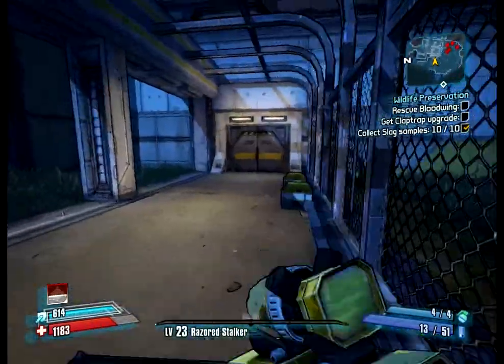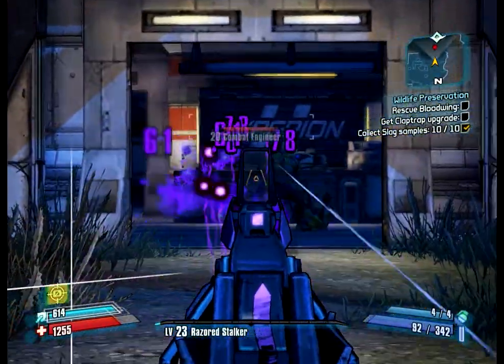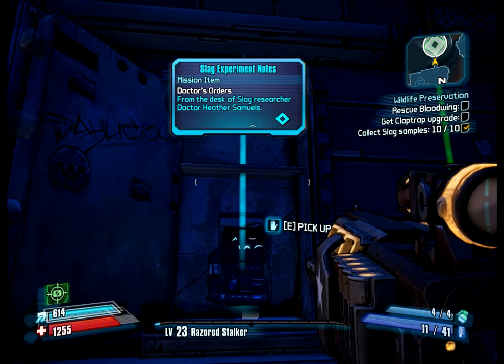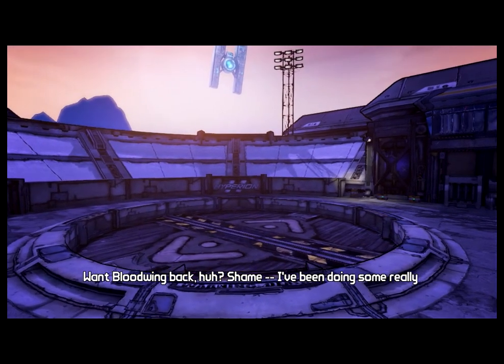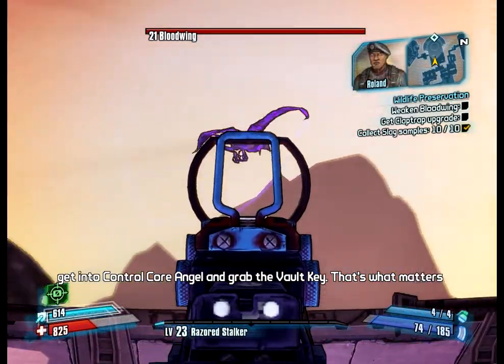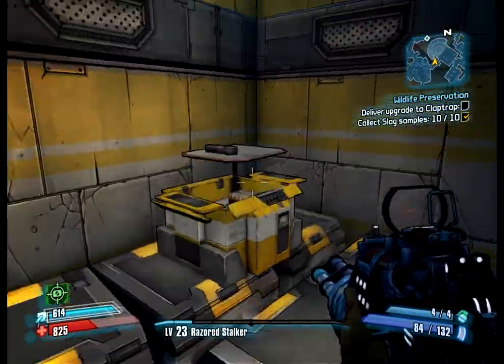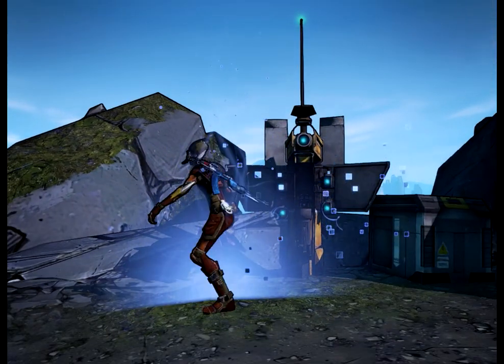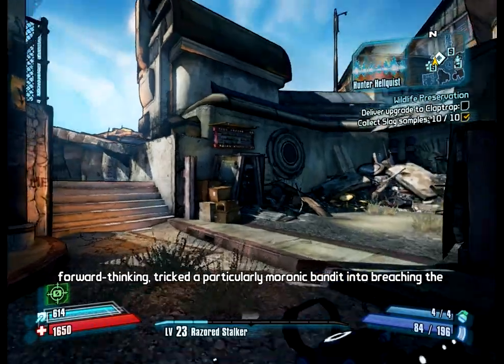Borderlands 2 Zer0 Let's Play w/ CarboN *LIVE* Episode 16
This is episode 16 of my borderlands let's play series.